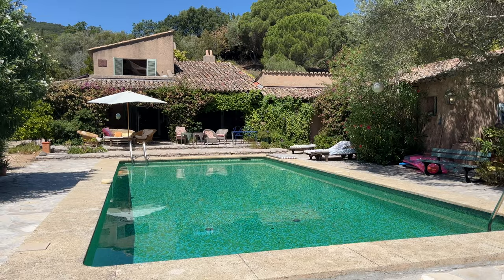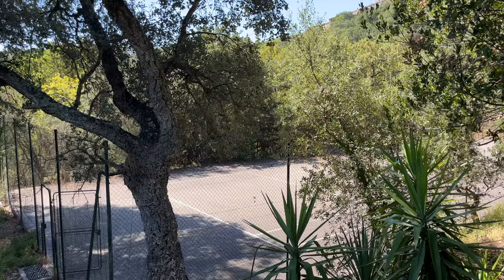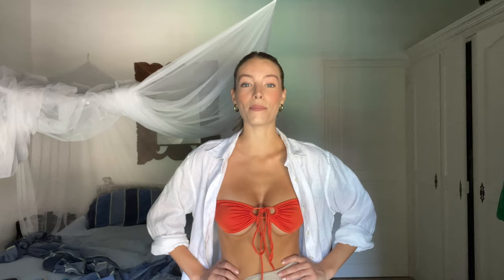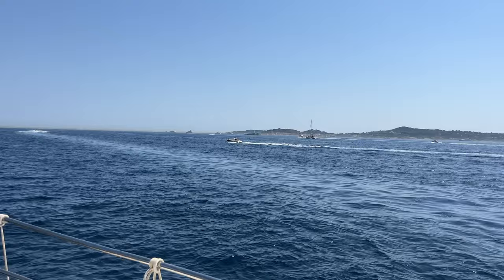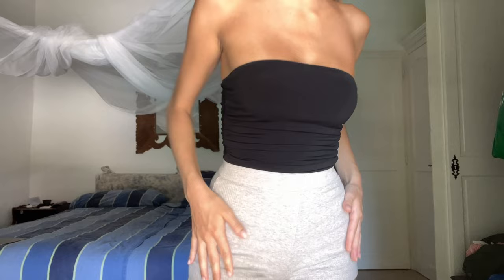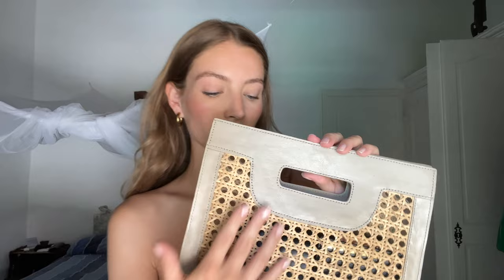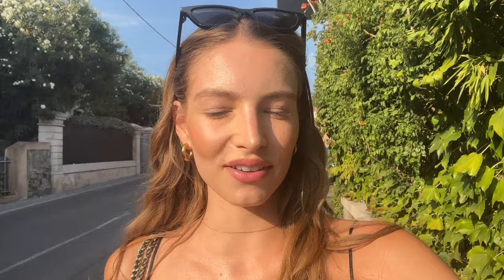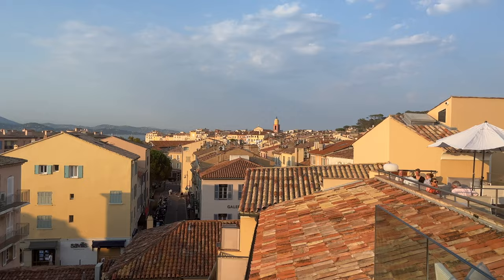COME WITH ME TO SAINT TROPEZ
Welcome back, Angels !!

In this vlog I wanted to share a little bit of my holidays in Saint tropez. I am so grateful to be on holiday and to see and experience these places. I hope you enjoy watching this come with me to saint tropez vlog  ♥️.

My sister’s YouTube channel : @karennapoly
Karen’s Instagram : @karennapoly

Spots mentioned
- Restaurant at sunset : le Tigrr
- Beach restaurant : la cabane Bambou
- Last restaurant : la villa Marie
- Rooftop : Hotel de Paris

New items :
- Heavenly mayhem earrings : wind gold
- Sommer swim bikini

Music during video :
Free Music for Videos 👉 Music by WABI SABI - watch the waves
Free Music for Videos 👉 Music by WABI SABI - long walk home